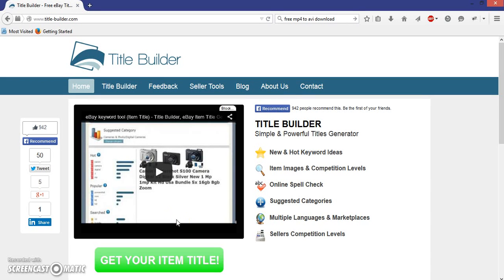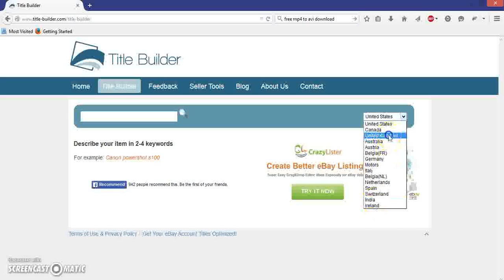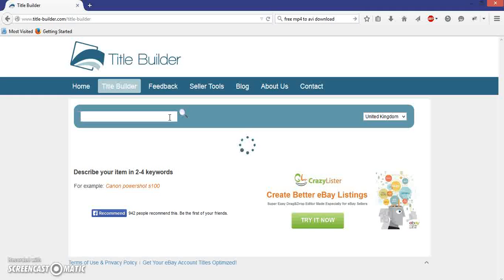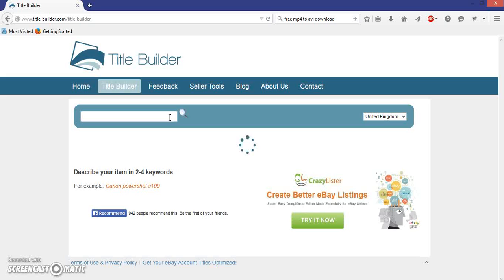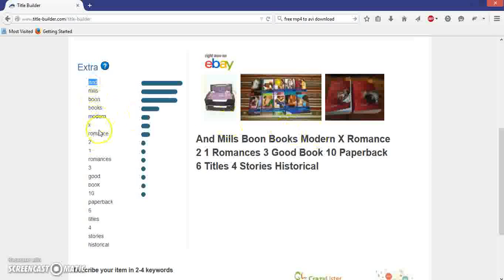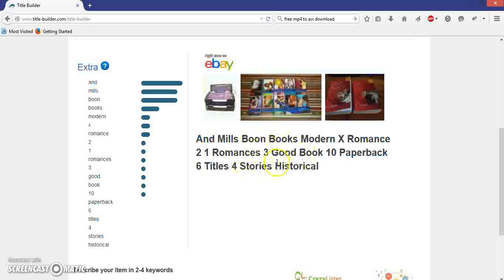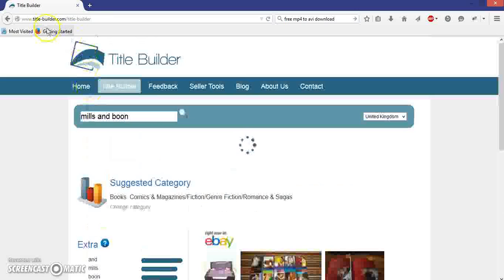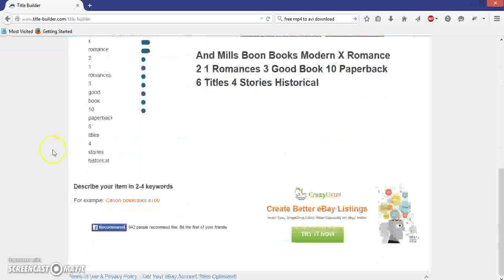Finding keywords for your eBay titles using title-builder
Hi, in this tutorial I'll be showing you a website I like to use for finding all the right keywords to use in my listing titles.

Keywords play a important part in being a reseller, not only do they help drive sales, they also help inform buyers of what the items is.

However the whole purpose of keywords is to help drive traffic to your listings, this happens every time someone searches for a item using keywords included in your title.

Title-builder is a free tool that takes keywords you enter for a item you plan on reselling and then gets new keywords from eBay using your original keywords.